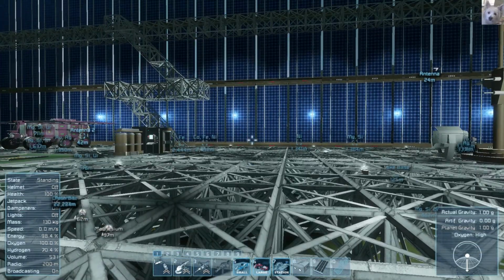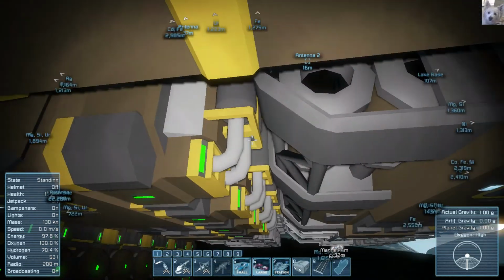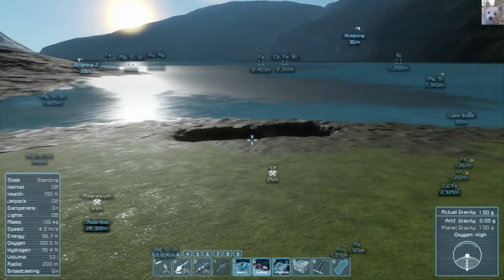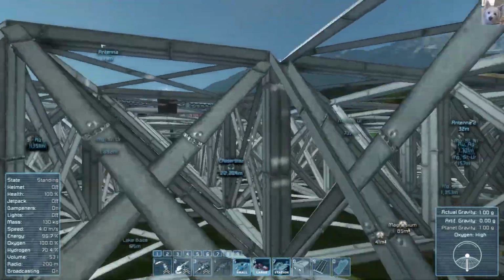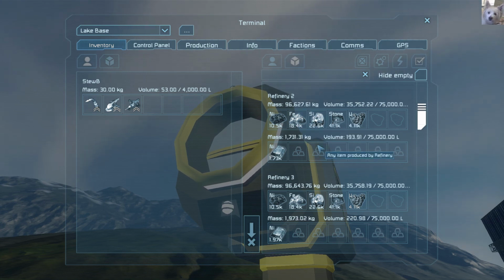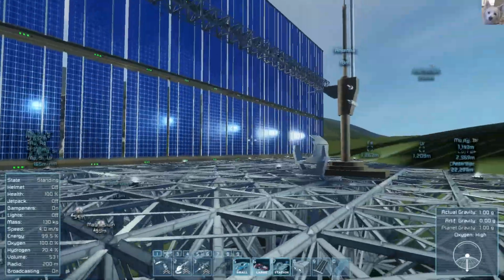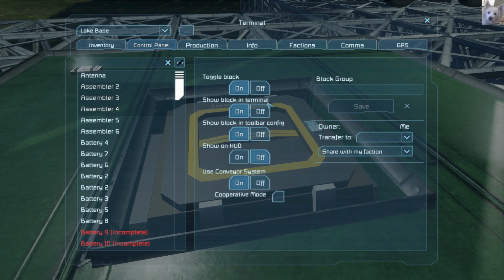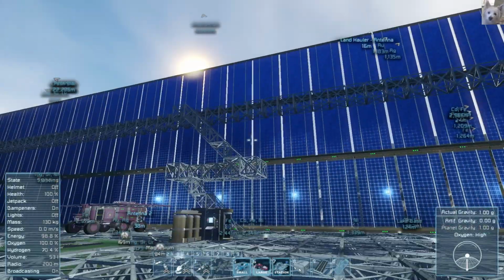Stew Survives: Space Engineers - Moved Base